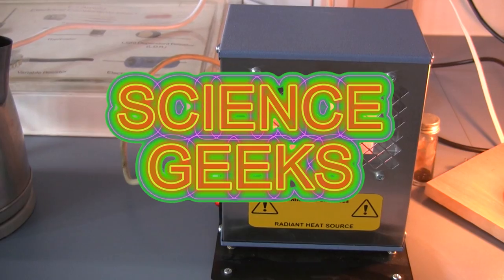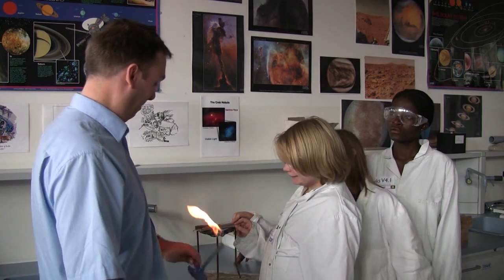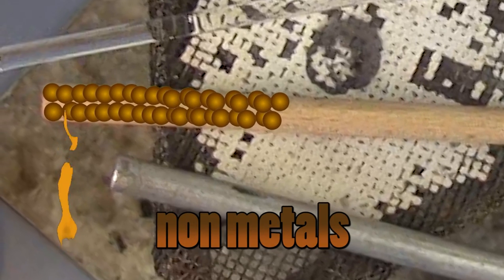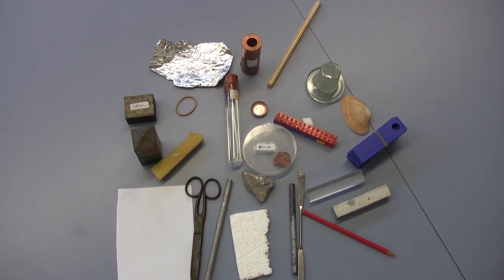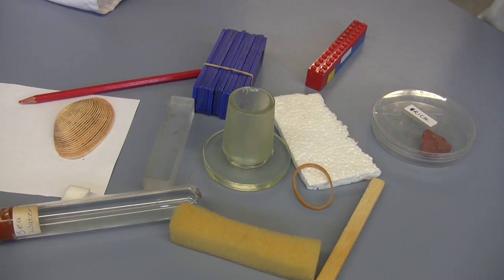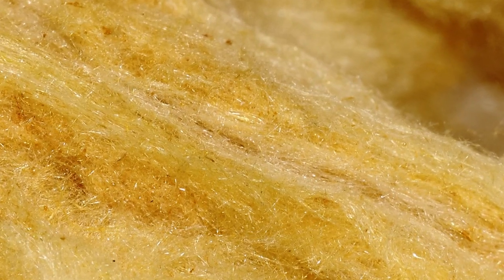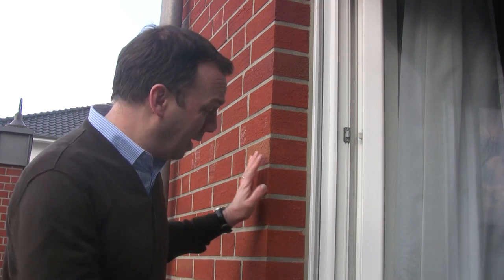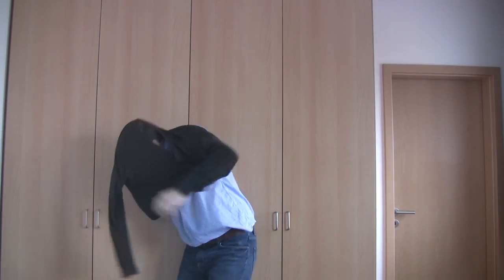CONDUCTION OF HEAT WITH THE SCIENCE GEEKS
Conduction of heat - Who Cares?? The science geeks explore the wonders of heat transfer! In part one, we examine how "conduction" works and explain why the heck you should care about it! Conductor or insulators? Cavity wall insulation! We even tackle the subject of "free electrons" in metals! Science geeks - complicated science explained by idiots so normal people can understand. It's essential revision for high school students of all ages! Physics - tastic! free science education physics revision Try our quizzes featured on the link cards! Can you spot them?